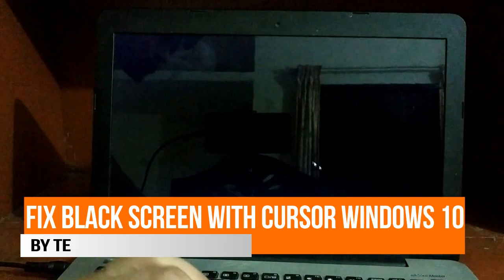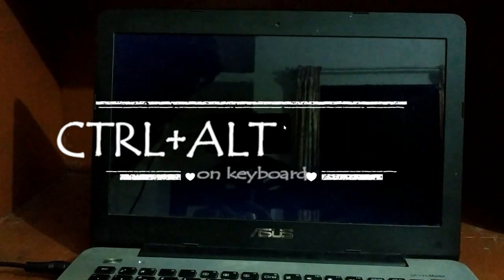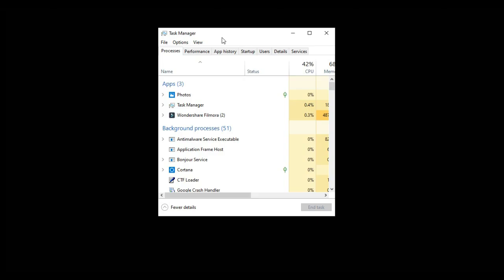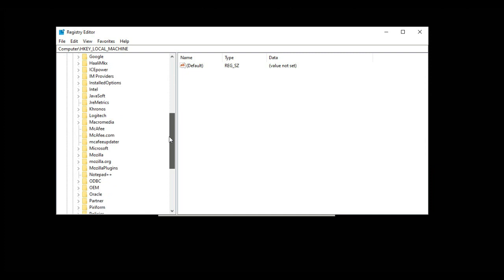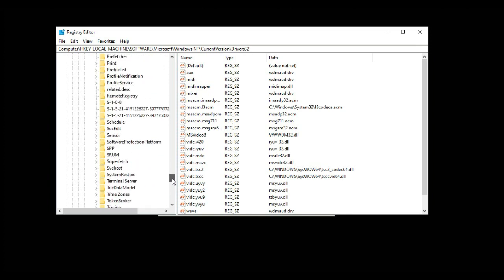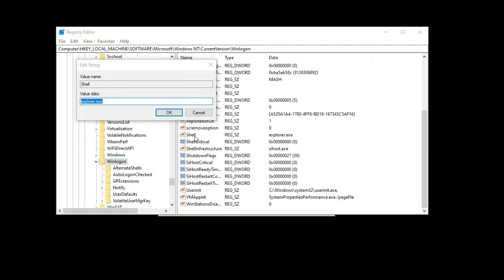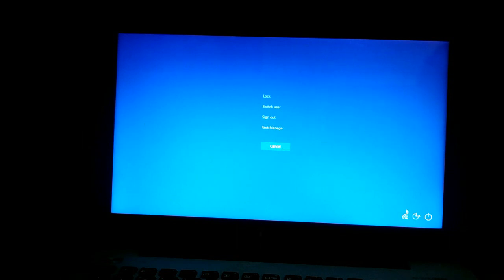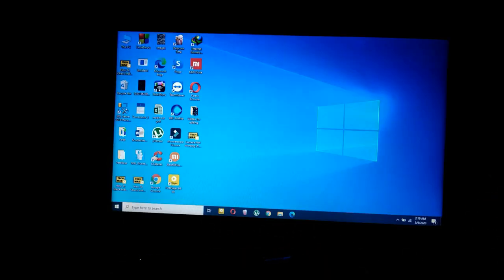Fix Black Screen With Cursor After Login On Windows 10 | Easy Solve 2026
How to fix Windows 10 blank or black screen with cursor after logging into computer. Fix – Windows 10 black screen with cursor before login / after update

In this video i'm going to show you how to fix windows 10 black screen with cursor & windows 10 black screen after login

This is the issue where your screen goes black with just the cursor on it. When you boot the PC you get nothing but a black screen. This issue is known as KSOD (black screen of death). KSOD happens when the login screen goes black or blank. At this point, the Operating System is supposed to load the shell but if for some reason it has been corrupted, damaged or permissions changed then it won’t be able to load the shell.  The issue can also be caused by the corrupted VGA driver. The good thing is that this issue is software based, so it can be fixed with a little bit of troubleshooting. In this guide, i will list down all the methods that have worked for me in the past, therefore you need to try all the methods as well and stop at the one that works for you.